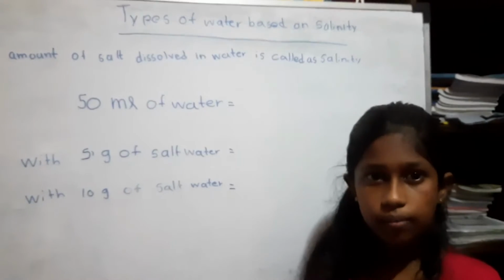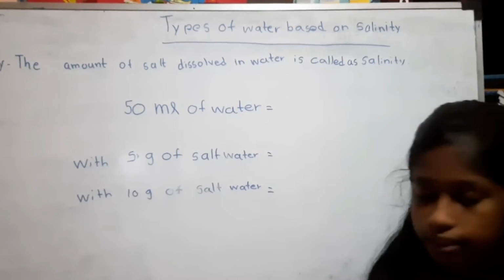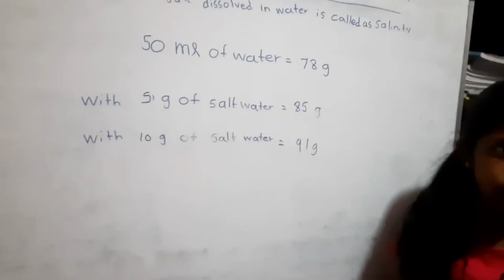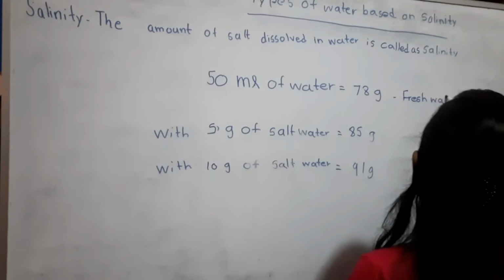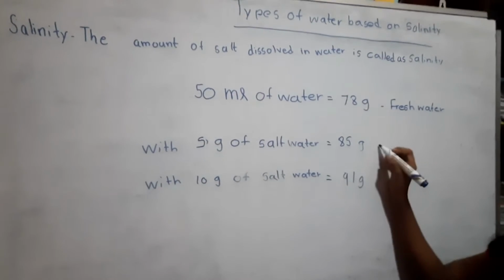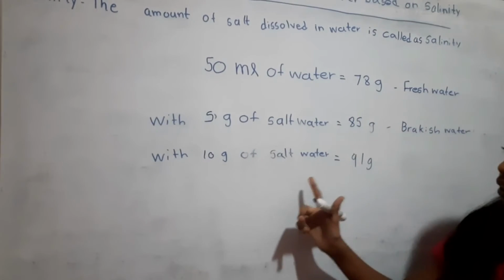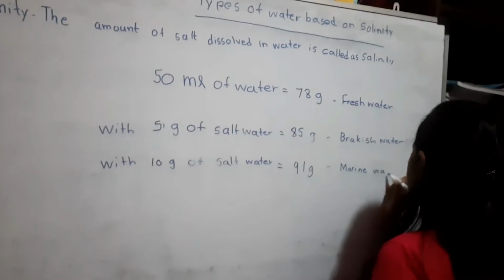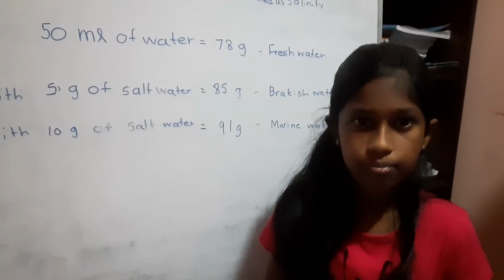Grade 6 - Types of Water Based on Salinity - Amasha Gunasekara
🔵 අභිමන් ගුරුතුමා විසින් මෙහෙයවන භෞතික හා මාර්ගගත විද්‍යාව පන්ති පිළිබඳ වැඩි විස්තර සදහා ...

🔵 For more details about the Physical and Online Science Classes conducted by Abhiman Sir ...